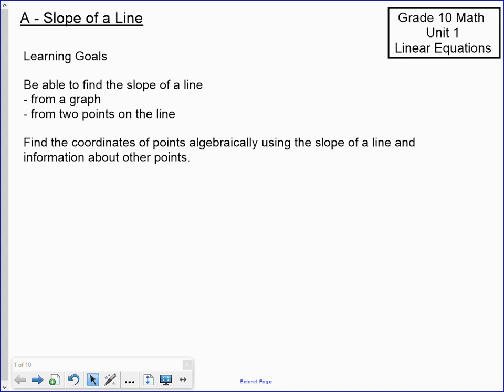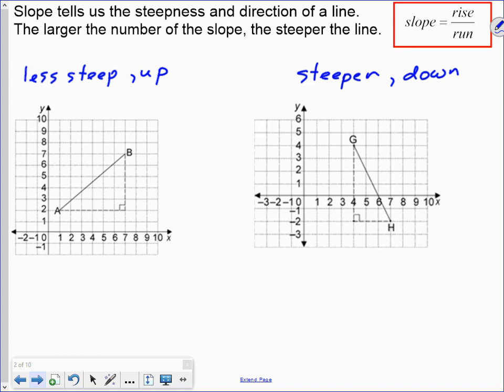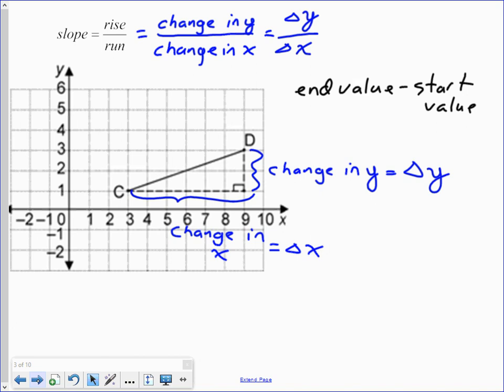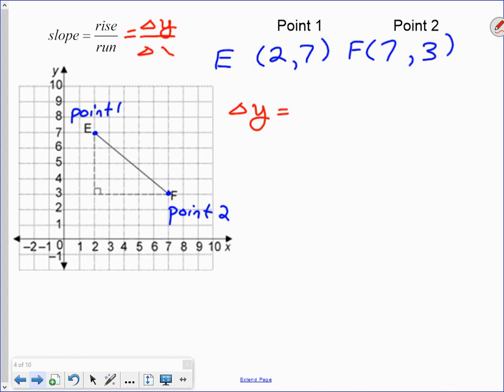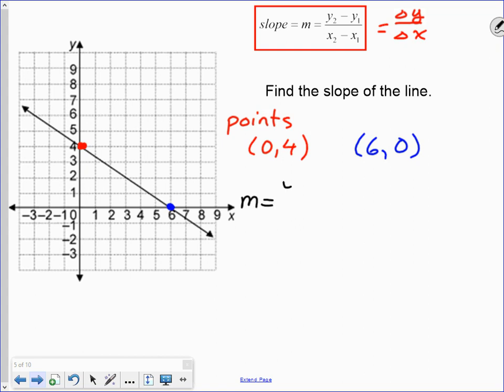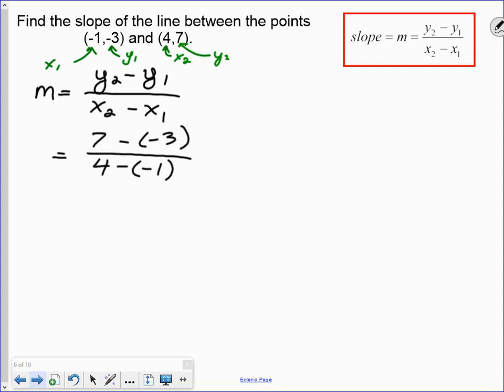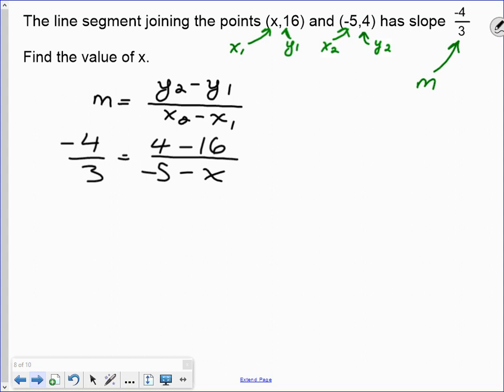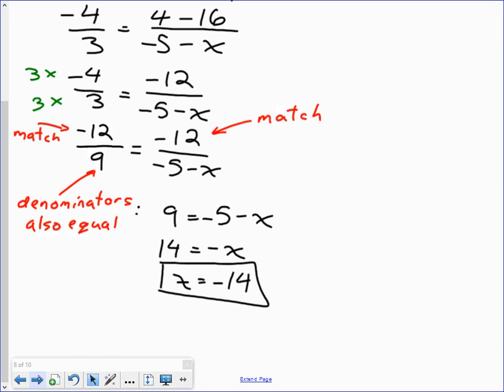MPM2D Unit 1 A-Slope